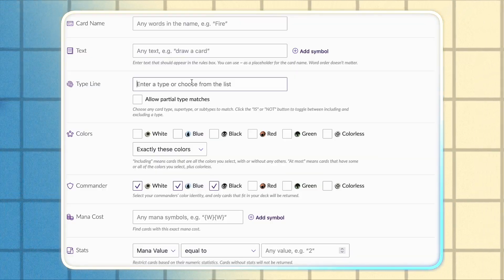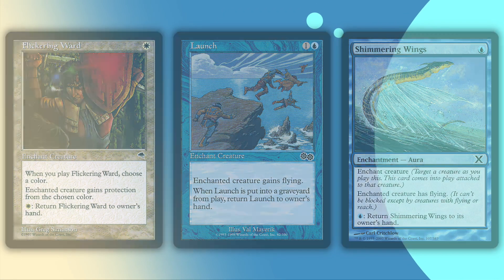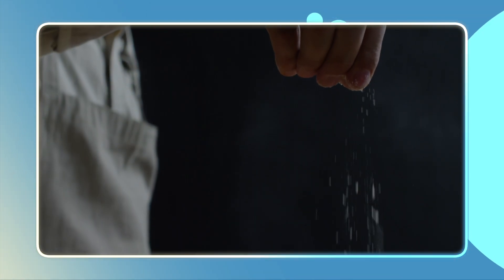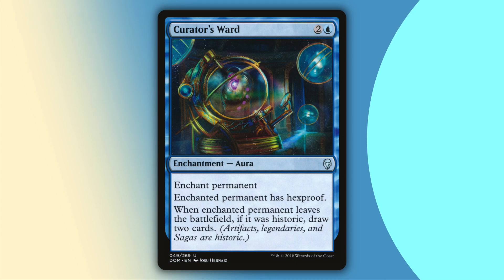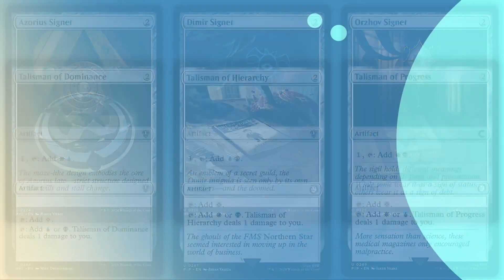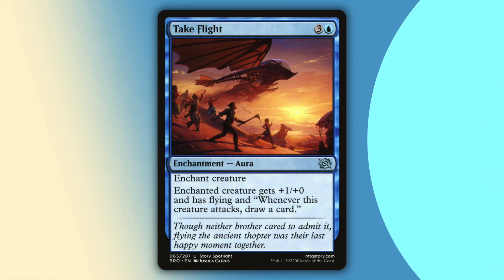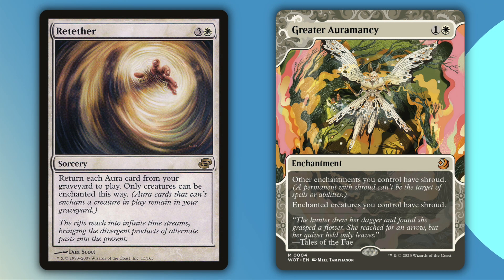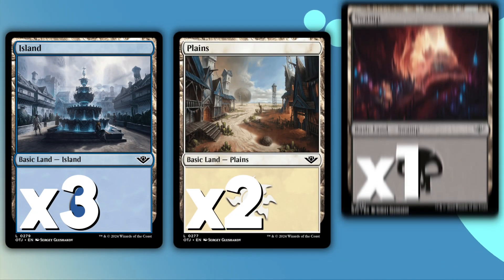The BEST Way To Build Eriette, The Beguiler // EDH Deck Tech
Warning - This Eriette the Beguiler EDH deck will make your friends hate you. Shes sure to be a contentious commander, so lets figure out the best way to make her good.

Some of the links in my video descriptions are affiliate links, which means at no extra cost to you, I will make a small commission if you click them and make a qualifying purchase.

Cool Magic Stuff:
Fallout Commander Decks
Ultimate Guard Boulders
Dragon Shield Sleeves
Cabal Coffees products are made to order, and are not always available. Be sure to check back often.

Stuff I Use:
Desk Microphone
Boom Microphone
Key Light
Audio Interface
Accent Lights

This way of supporting me will help me buy more weird deck boxes and magic cards, all of which translates into more videos for you!

0:00 Eriette, the Beguiler
0:57 Bounceback
1:54 Cloaking
3:06 Jack Moves
3:58 Anything Goes
4:28 The Kill
5:08 Ramp
5:32 Sculpting
6:39 Pacifisms
7:03 Finesse
7:47 Enduring
8:03 Wipes
8:39 Utility + Mana Lands
9:13 Playing the Deck